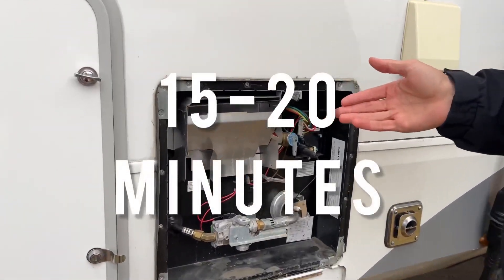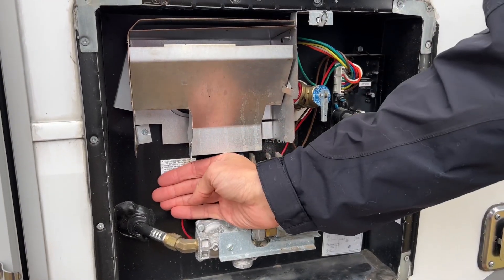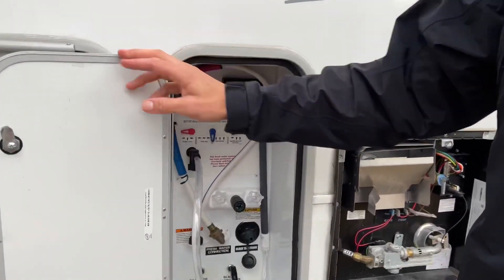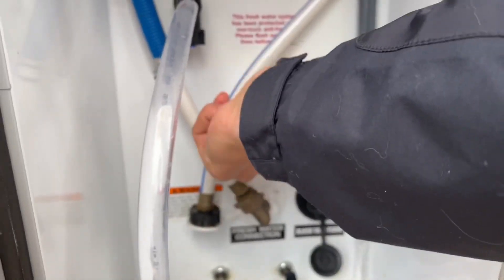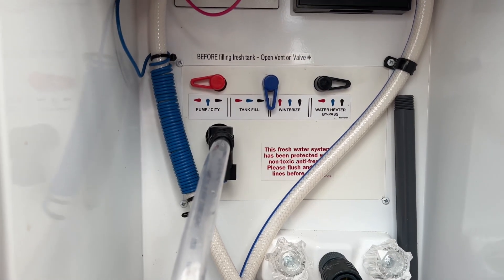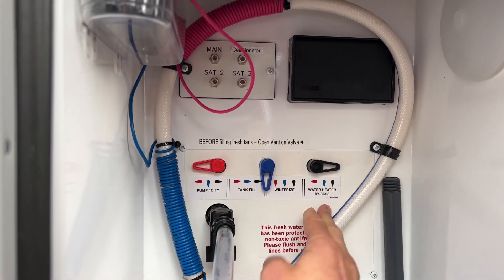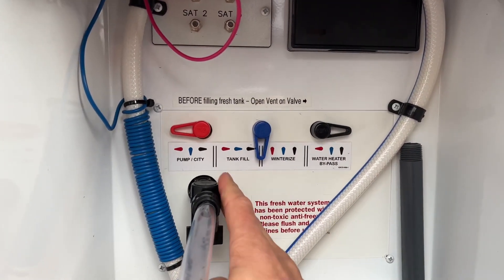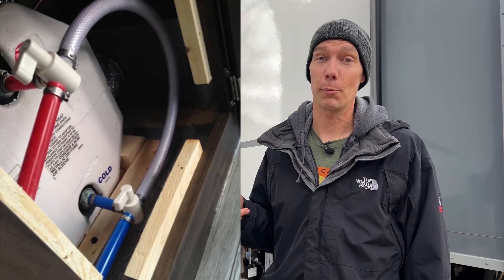Is Your RV’s Water Not Warming Up? RV Hot Shower Fix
Is your RV's water not warming up, coming out cold or lukewarm at best? In this video, we show you three things to check to see if your water will warm up before taking your RV in to get serviced.

🎵 Music
Song: Aether